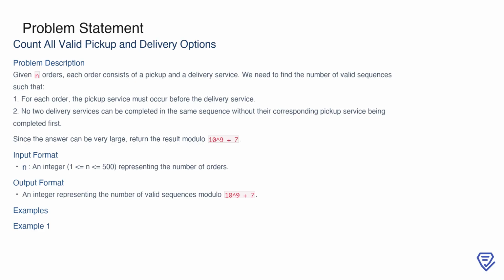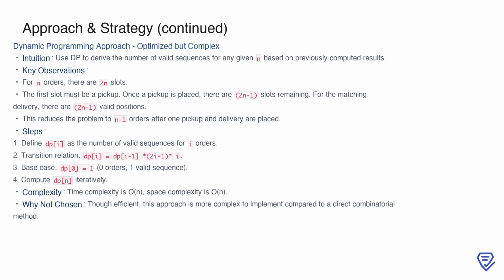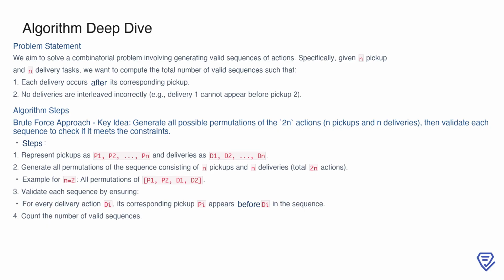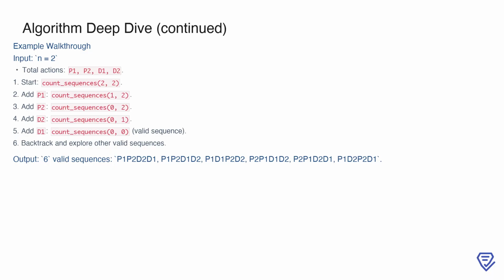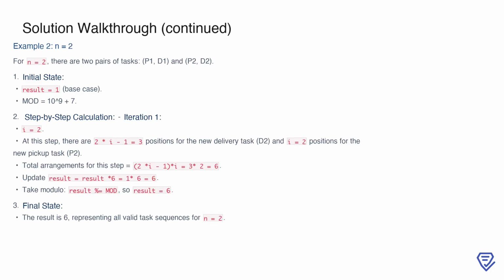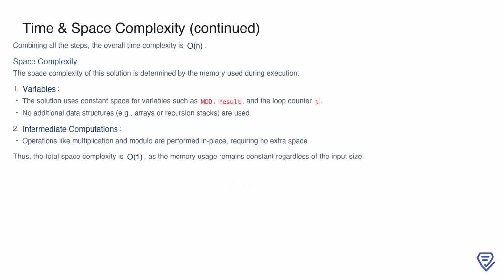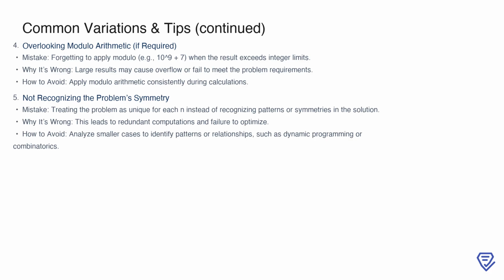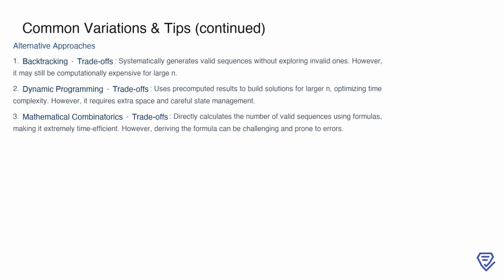LeetCode 1359: Count All Valid Pickup and Delivery Options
Difficulty: Hard

⏱️ Timestamps:
00:00 - LeetCode 1359: Count All Valid Pickup and Delivery Options
00:22 - Problem Statement
01:13 - Problem Statement (continued)
01:46 - Problem Statement (continued)
02:23 - Problem Statement (continued)
03:01 - Approach & Strategy
03:57 - Approach & Strategy (continued)
05:02 - Approach & Strategy (continued)
06:08 - Approach & Strategy (continued)
06:49 - Algorithm Deep Dive
07:52 - Algorithm Deep Dive (continued)
09:06 - Algorithm Deep Dive (continued)
10:22 - Algorithm Deep Dive (continued)
11:33 - Python Implementation
12:39 - Java Implementation
13:06 - Solution Walkthrough
13:42 - Solution Walkthrough (continued)
14:28 - Solution Walkthrough (continued)
14:54 - Solution Walkthrough (continued)
15:40 - Solution Walkthrough (continued)
16:21 - Time & Space Complexity
17:23 - Time & Space Complexity (continued)
18:12 - Time & Space Complexity (continued)
19:24 - Common Variations & Tips
20:31 - Common Variations & Tips (continued)
21:23 - Common Variations & Tips (continued)
22:24 - Common Variations & Tips (continued)
23:16 - Common Variations & Tips (continued)
24:15 - Conclusion
24:40 - Thank You!